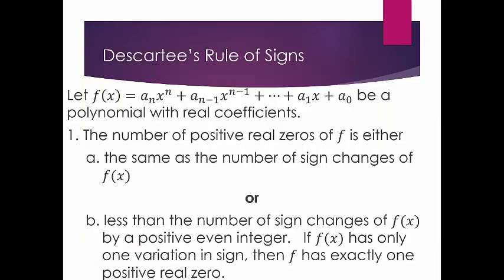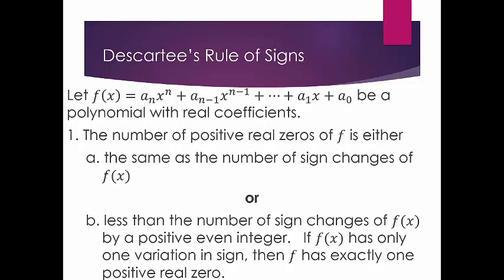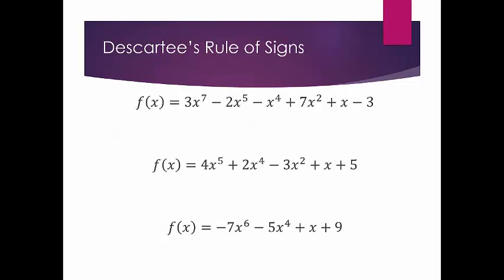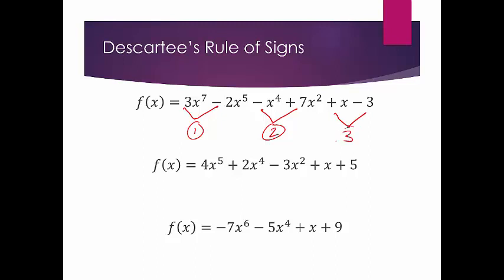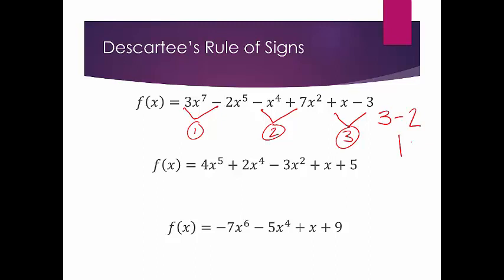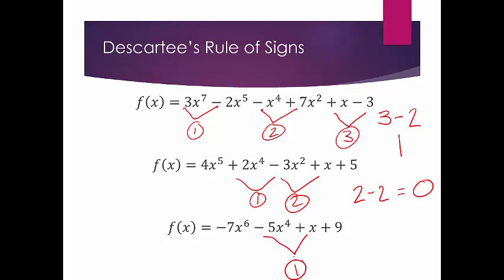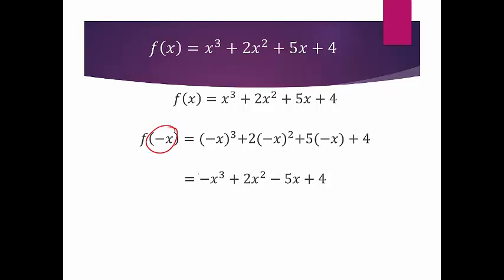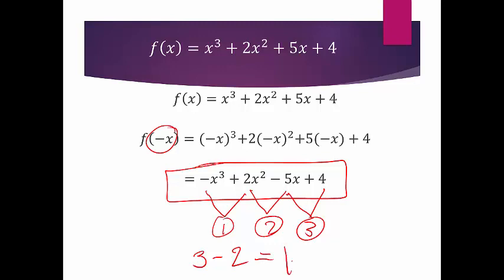Descartes's Rule of Signs 3 4